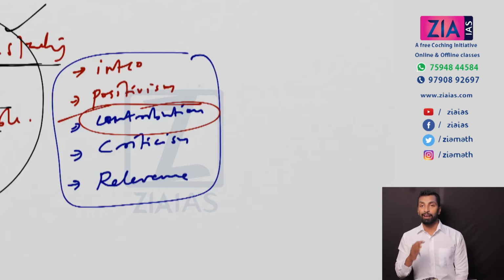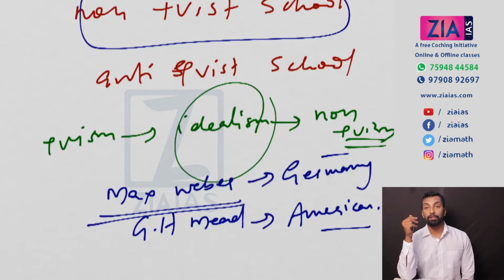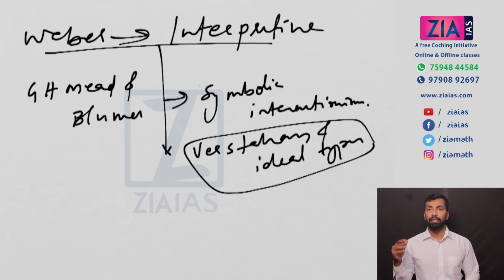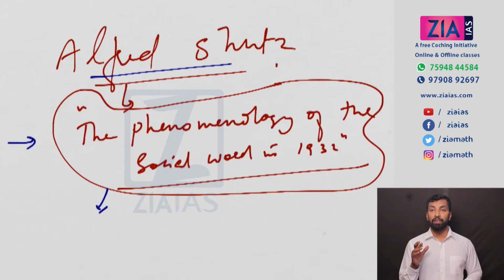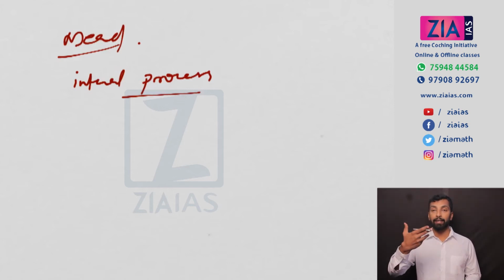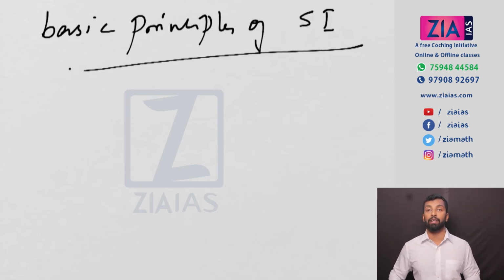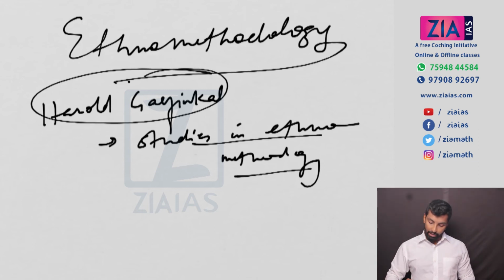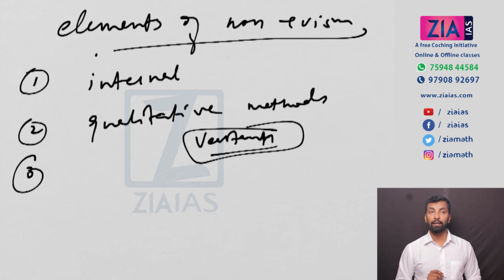NON POSITIVIST METHODOLOGIES IN SOCIOLOGY, UPSC/IAS SOCIOLOGY, CHAPTER 2